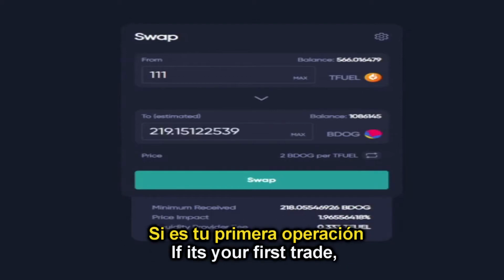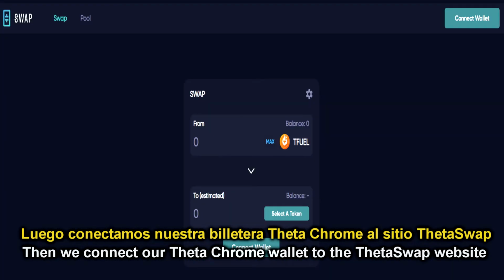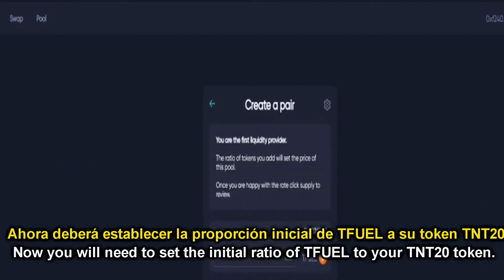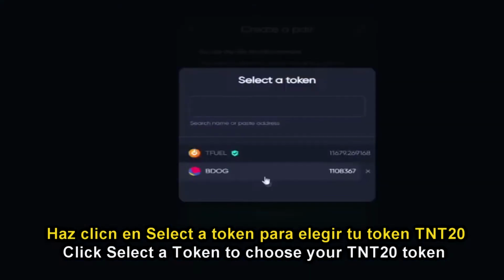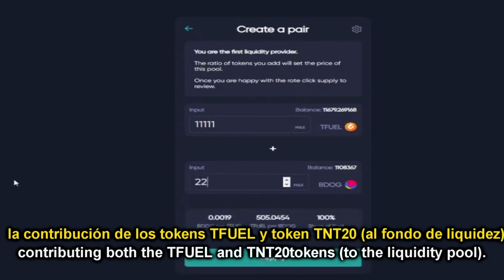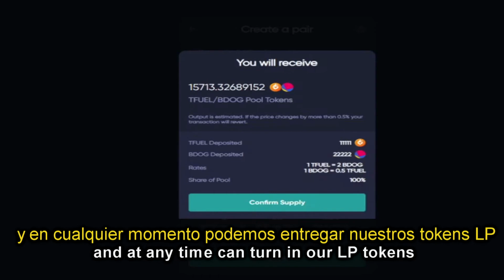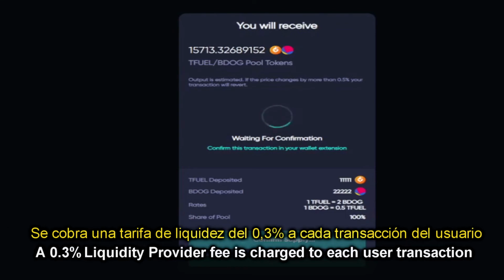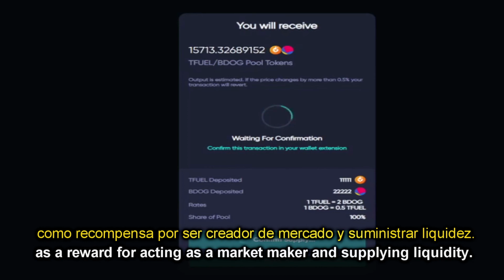ThetaSwap Tutorial (English and Spanish)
Hello and welcome to the most completely tutorial of ThetaSwap (English and Spanish subtitles)...

0:00 Overview
1:30 How to swap tokens
2:10 How to create a liquidity pool

🔹If you first need to create a TNT20 tokens you can do that with the